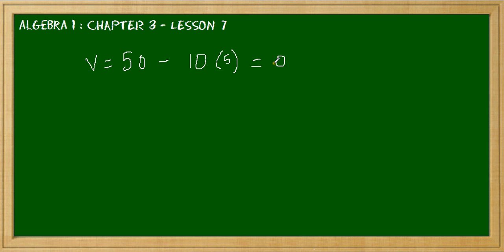03 07 08 09